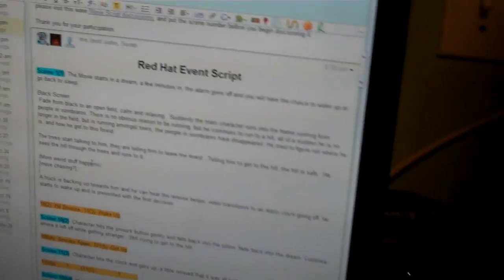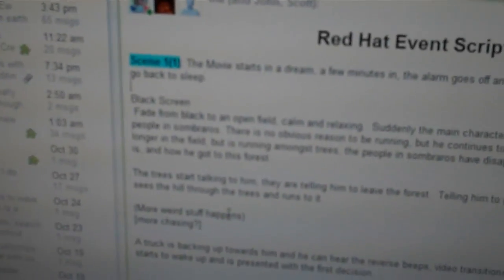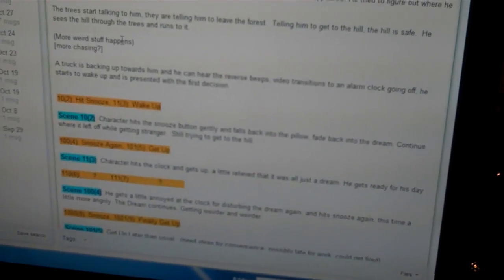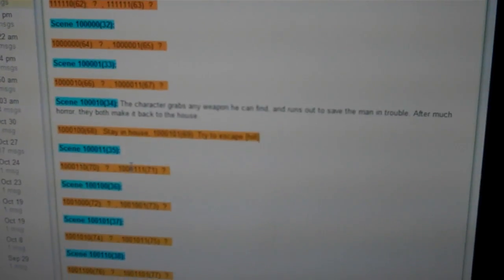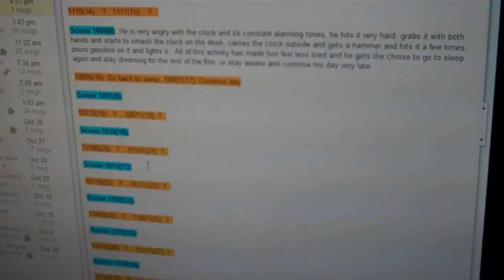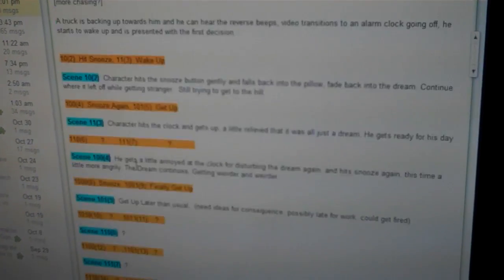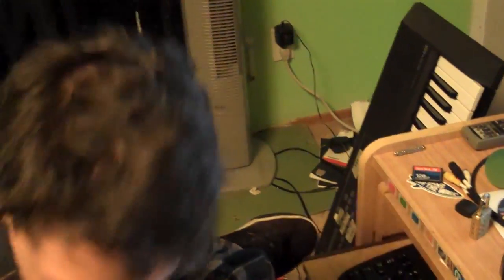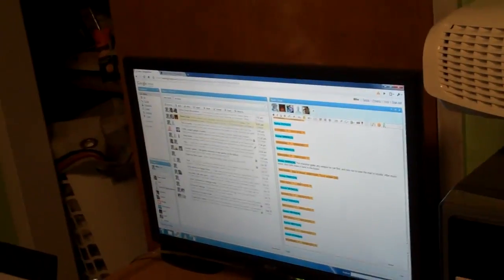The Red Hat Event [Vlog 03]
The first official Vlog for the "Red Hat Event" Project.  This is a little bit of behind the scenes you can see the script layout, and hear a very little bit of the story.